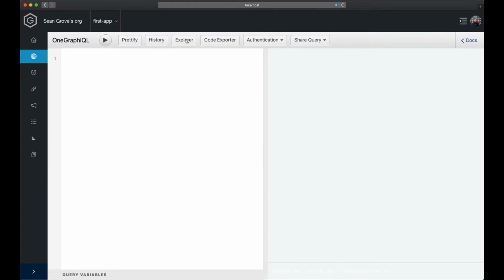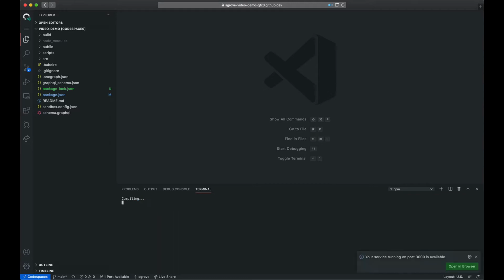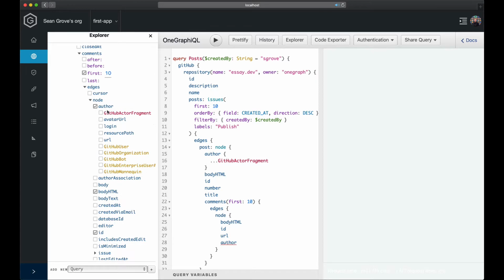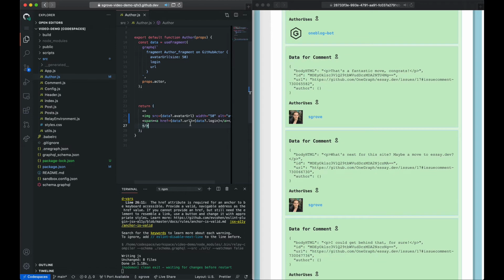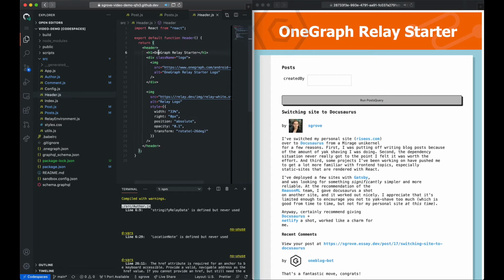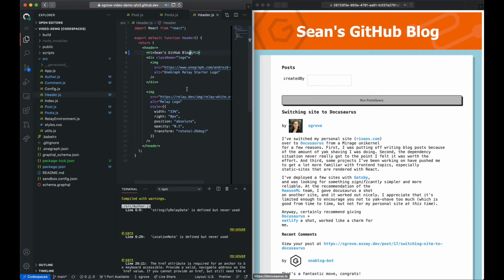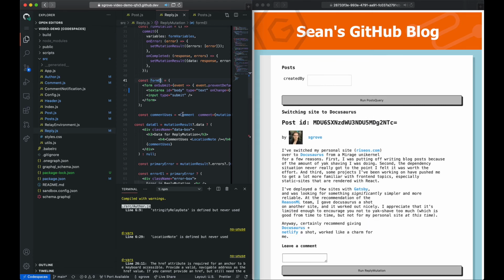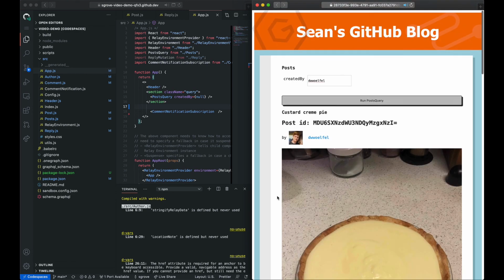OneGraph buildablog 2: Revenge of the iteration!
Much more iterative code building process, a nicer result, and shorter overall as well